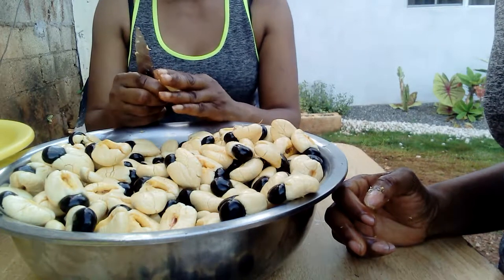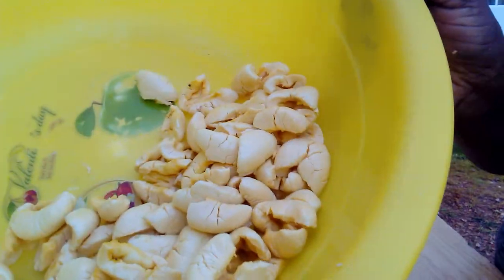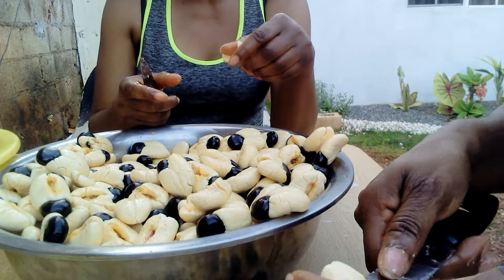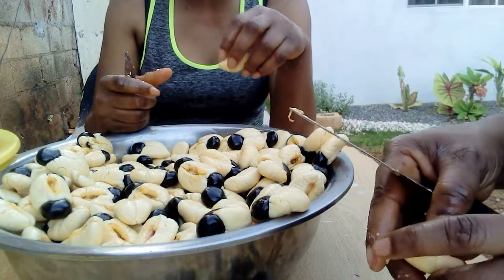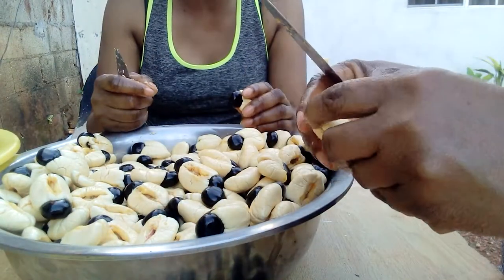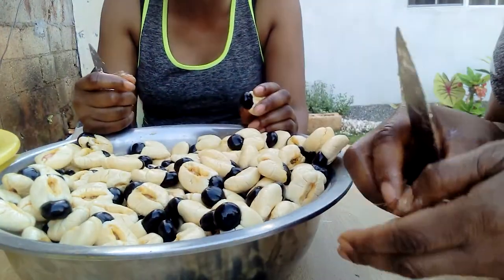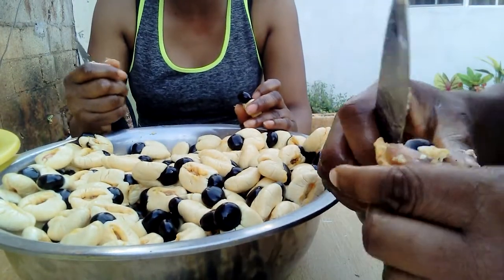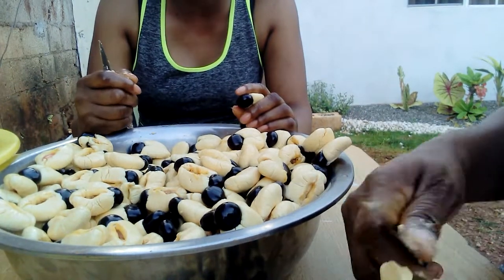Ackee in Jamaica.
A short video of how to remove the seed and clean the ackee.